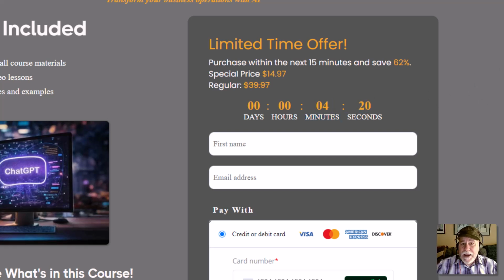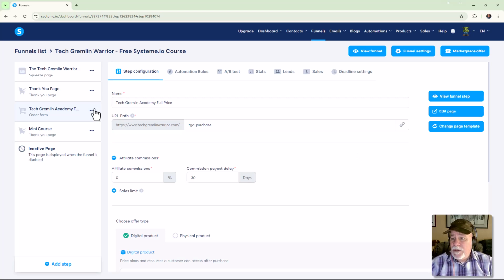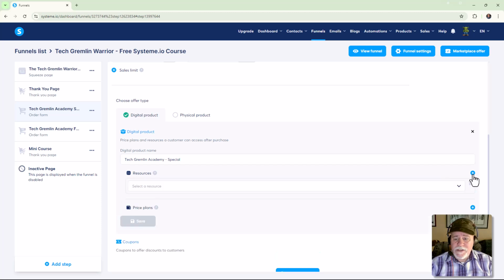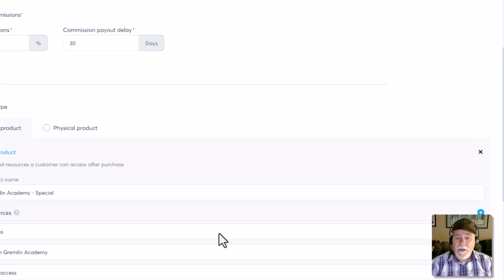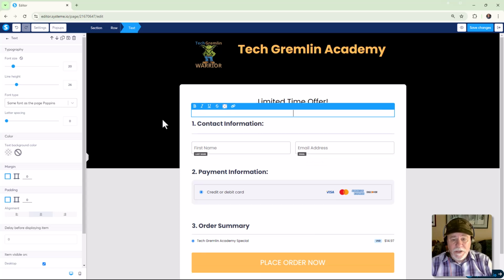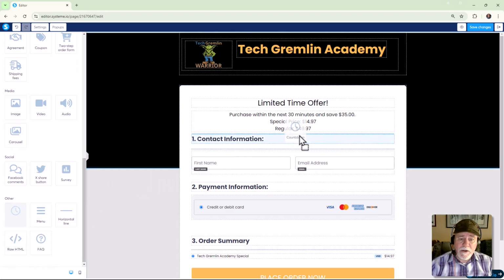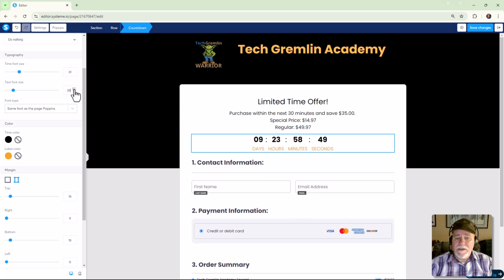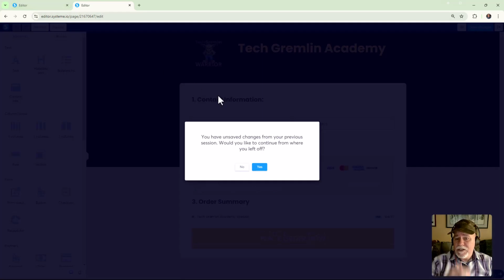Systeme.io Countdown Timer for Limited Time Offers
A Systeme.io Countdown Timer for Limited Time Offers

Learn How to Leverage ChatGPT in Your Business.

Unlock Sales with a Countdown Timer in Systeme.io!
Would you like to create urgency and boost your conversions? In this video, I show you how to set up a limited time offer using the countdown timer in Systeme.io. Learn, step-by-step, how to create irresistible offers that lead to results.

Don't miss out on more awesome tips and tricks for growing your business.

🕒Time Stamps:
00:00:00 Introduction
00:00:32 What am I talkin' about
00:02:08 Showing you how to do it
00:02:52 Duplicate first order form page
00:03:44 Setup the limited time or special pricing
00:06:31 Edit the limited time offer page
00:13:02 Conclusion